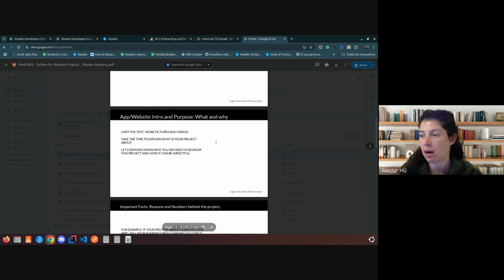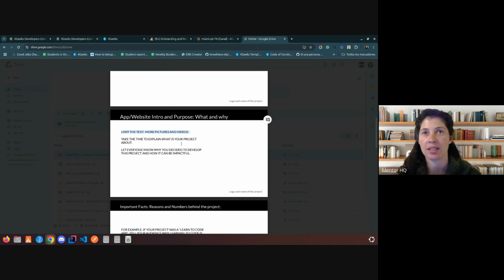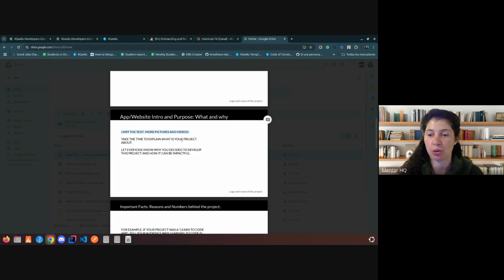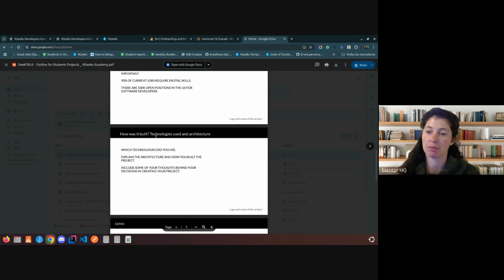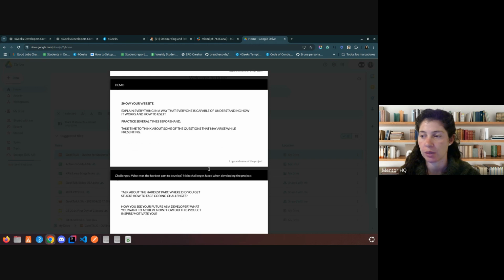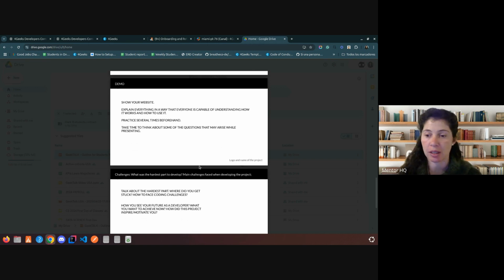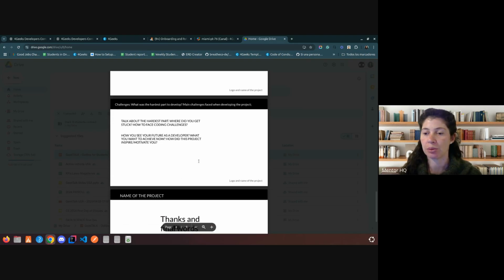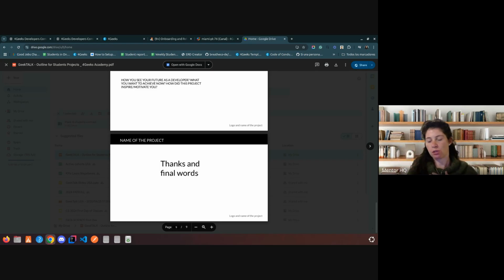final project prepping presentation